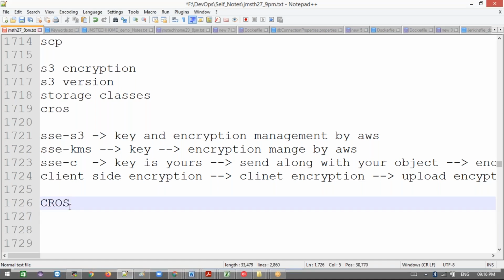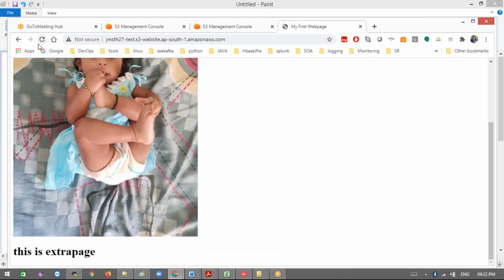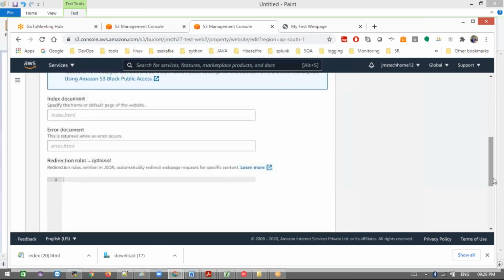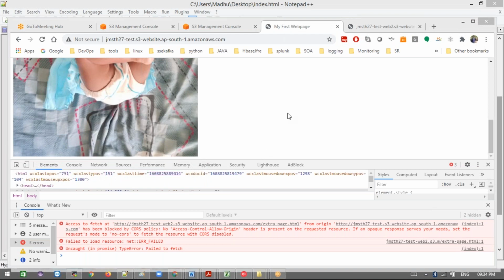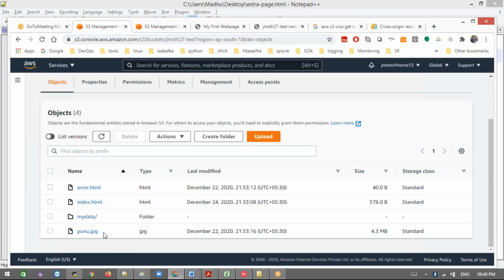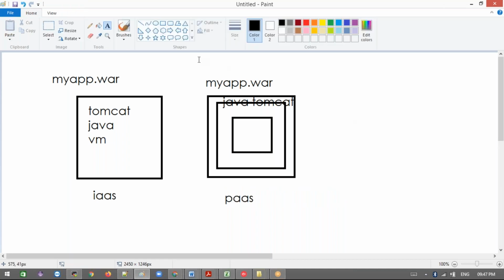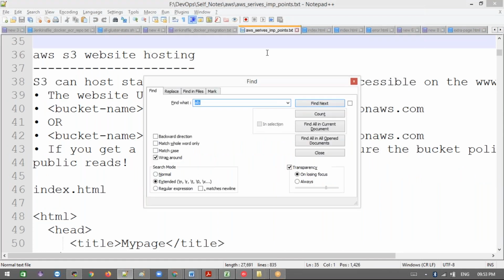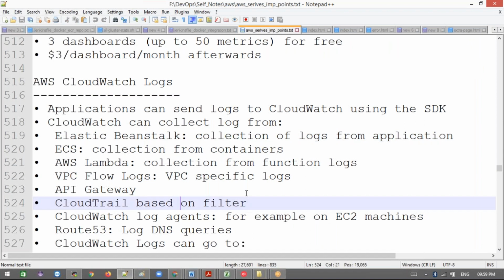#18 | AWS | s3 | Elasticbeanstalk | Hands On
This Video will help us to understand concept ofs3 | Elasticbeanstalkfollowed by practical demo. Below topics covered:-

- Concept of  s3 | Elasticbeanstalk
- Demo :- Hands On s3 | Elasticbeanstalk

ABOUT AWS

Instead of buying, owning, and maintaining physical data centers and servers, you can access a wide range of technology services on an as-needed basis from a cloud provider like Amazon Web Services. Organizations of every type, size, and industry are using the cloud for a wide variety of use cases, such as data backup, disaster recovery, email, virtual desktops, software development and testing, big data analytics, and customer-facing web applications. Explore how your business can use cloud computing to become more agile, reduce costs, instantly scale, and deploy globally in minutes.This Video will help us to understand concept of Linux Shell script basics followed by practical demo. Below topics covered:-

ABOUT AWS